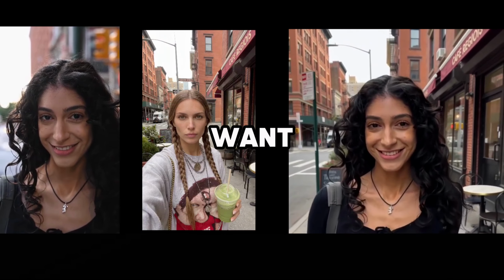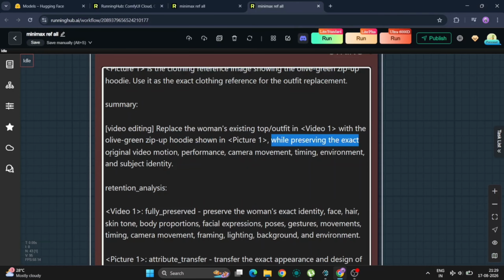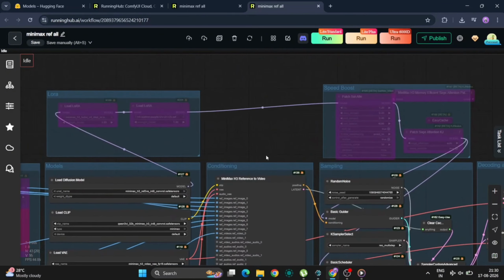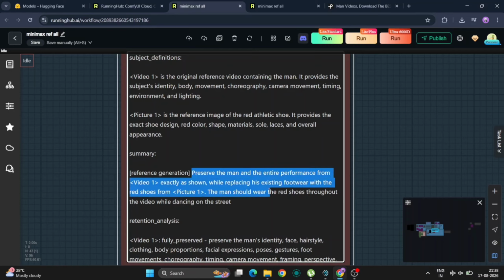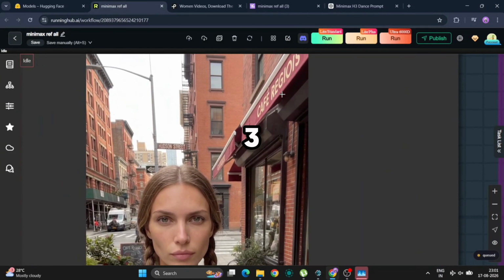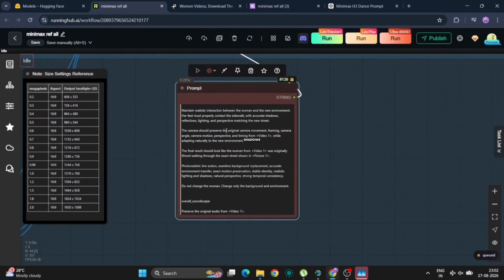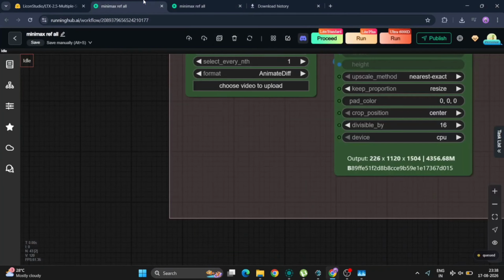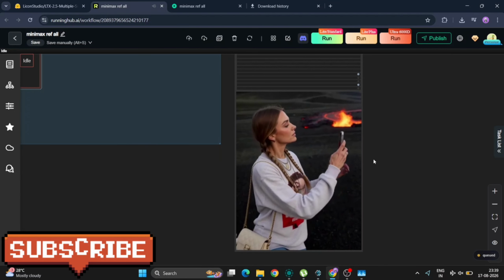MiniMax H3 Video-to-Video Editing is INSANE.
Learn how to use MiniMax H3 for video-to-video generation in ComfyUI to transform existing videos while preserving motion, camera movement, timing, performance, and more. In this tutorial, I’ll show you a complete AI video editing workflow with MiniMax H3, including reference images, prompting techniques, settings, and real-world examples.

We’ll explore how to use MiniMax H3 in ComfyUI for advanced video-to-video editing and see how you can change specific elements of a video without completely recreating the original performance.

In this tutorial, you'll learn how to:

• Replace clothing and outfits in an existing video
• Replace shoes and other products for AI product videos
• Change the background and environment
• Replace an entire character while preserving motion
• Transfer motion from one video to another character
• Use reference images with video-to-video generation
• Structure prompts for MiniMax H3
• Control what MiniMax H3 changes and what it preserves
• Set up the MiniMax H3 ComfyUI workflow
• Choose practical resolution and generation settings
• Use ChatGPT, Claude, Gemini, or other LLMs to create better prompts

You can also use ChatGPT, Claude, Gemini, or other AI assistants to help create and refine your MiniMax H3 prompts.

I’ll also share the MiniMax H3 prompting guide and prompt structure used in this workflow so you can experiment with your own AI video projects.

👍 Like the video if you found this workflow useful.

It demonstrates AI-powered video generation, video-to-video editing, and creative workflows for learning and experimentation. Please use AI tools responsibly and only use content, images, videos, and likenesses that you have the legal right and appropriate permission to use. The examples shown are for demonstration purposes and should not be interpreted as an endorsement of misuse or unauthorized content.